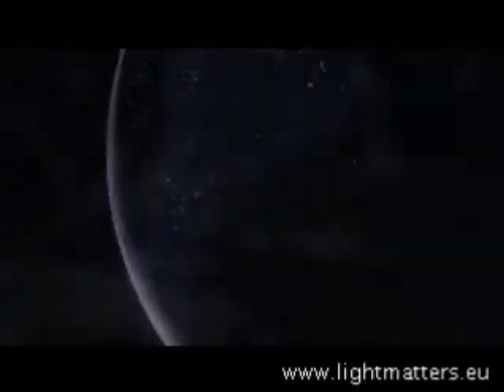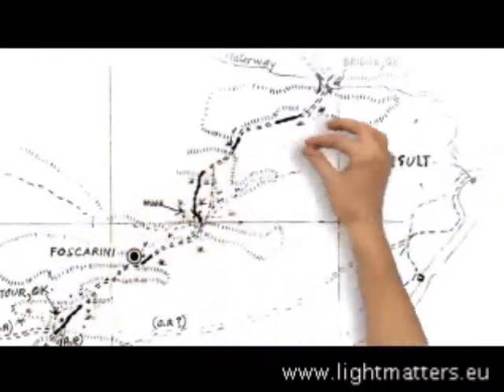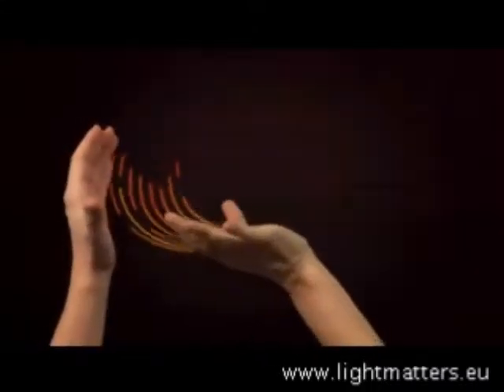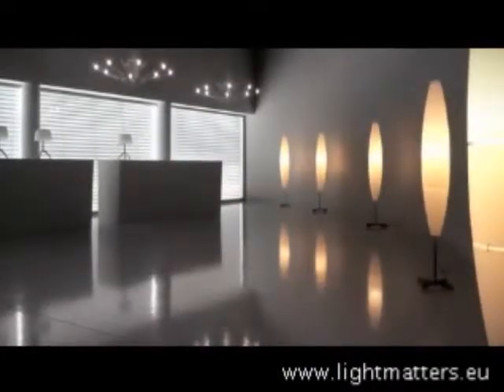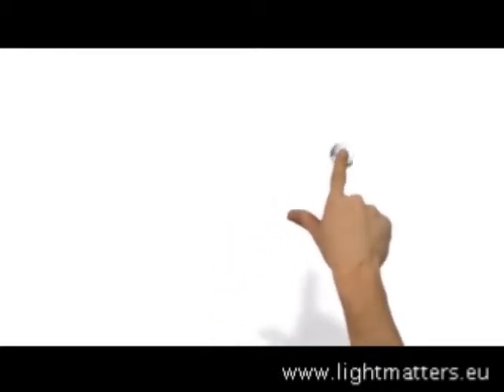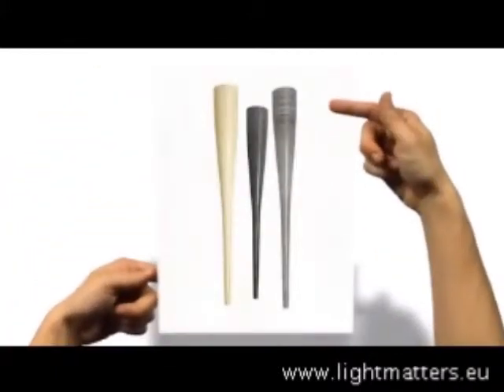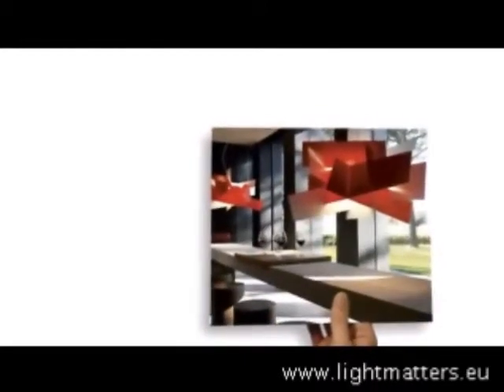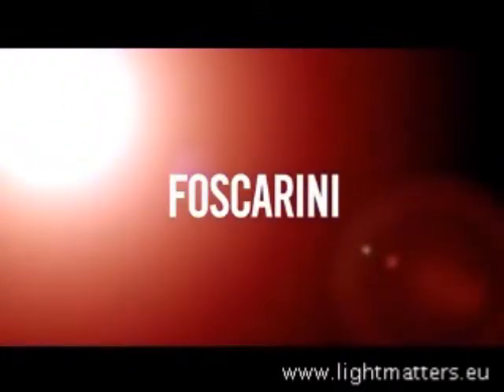Design verlichting van Foscarini - Te koop bij